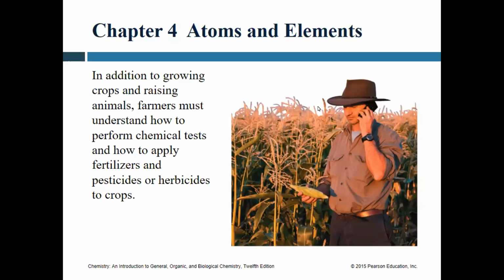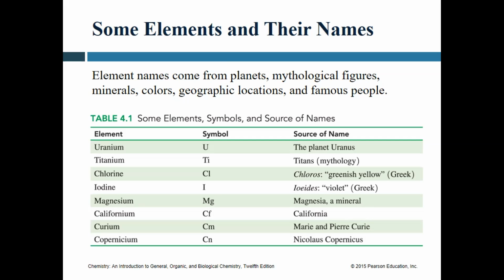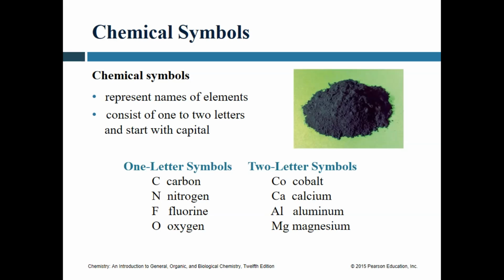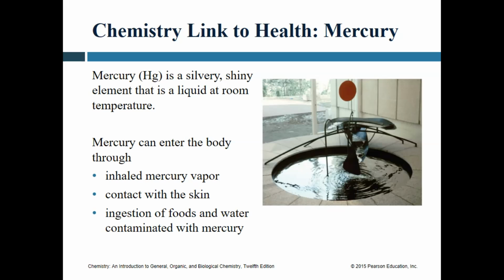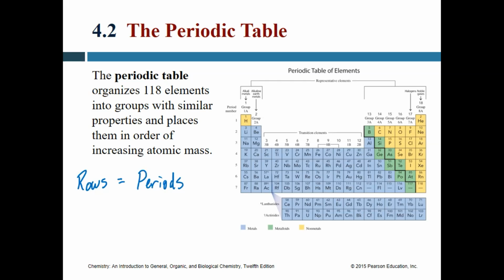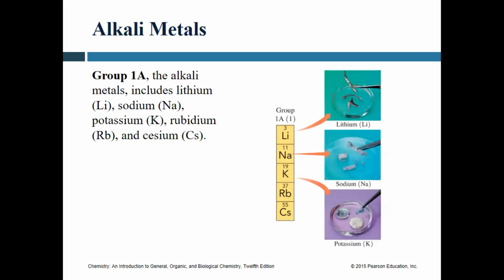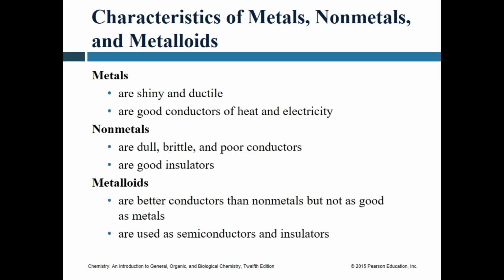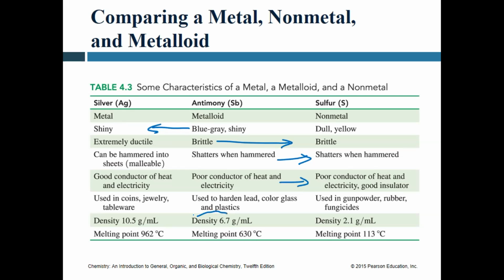Chapter 4, part 1: The Periodic Table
In this video, we overview the periodic table of elements and give some insights into how the table is constructed and how to classify the different elements into groups based on where they are in the table.